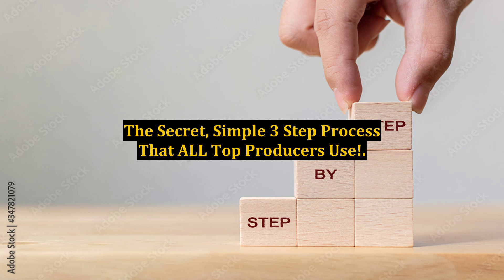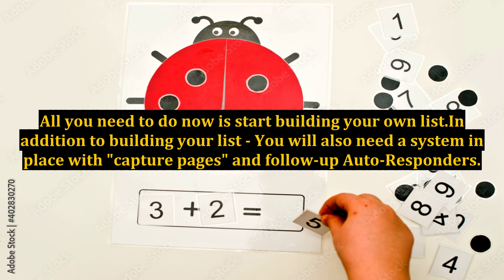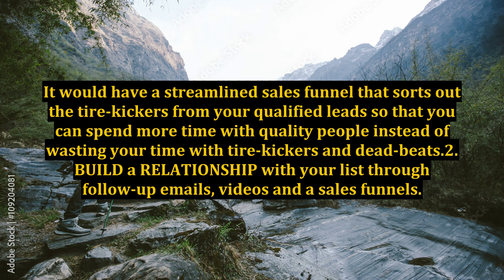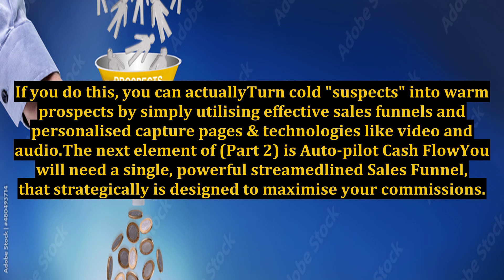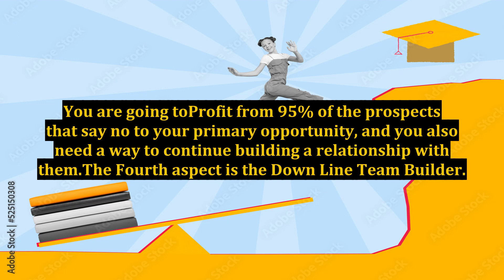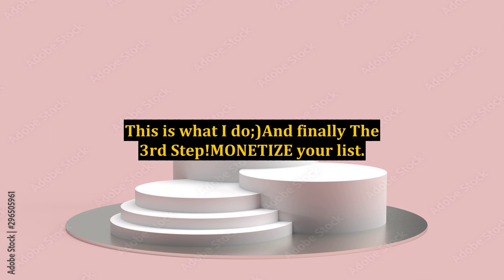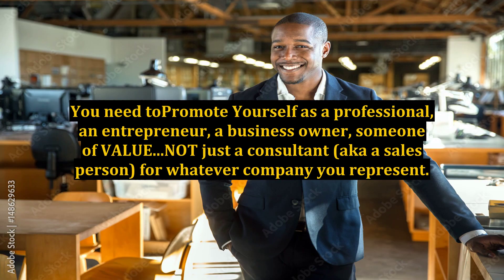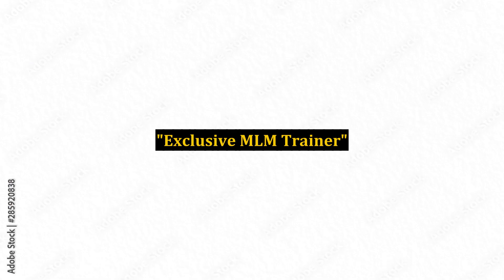The Secret, Simple 3 Step Process That ALL Top Producers Use!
producers hate me for revealing these 10 secrets,industry producer secrets,the secret to hi hat bounce - simple vs complex vs godly,home studio producer,producer,what the top producers do in the studio,music producer,the secret to hi hat bounce,music production secrets,a brief guide to hip-hop's best producers,top vsts for producers,7 secrets of music production,producer masterclass,how to improve as a music producer,music producers,music theory for producers